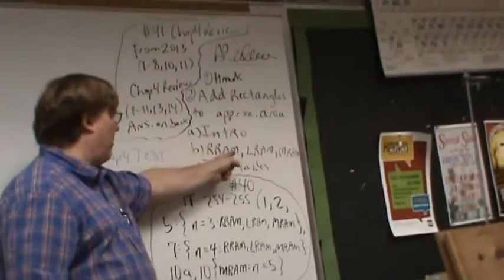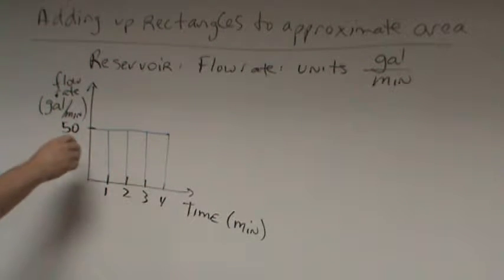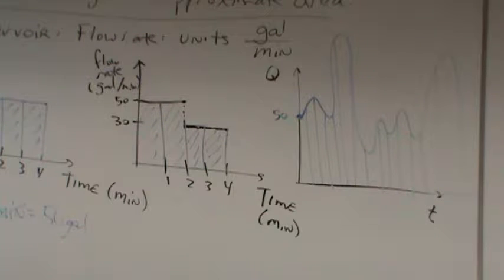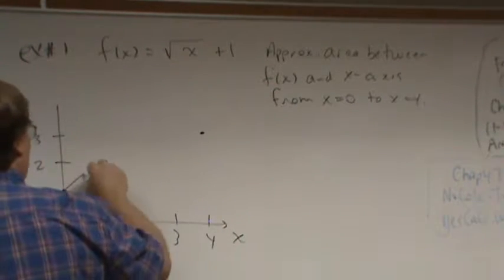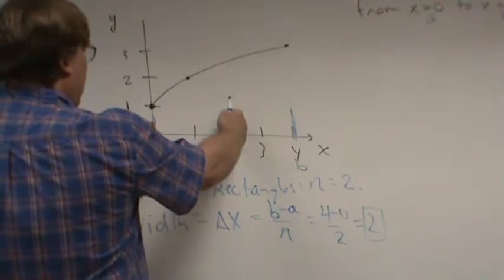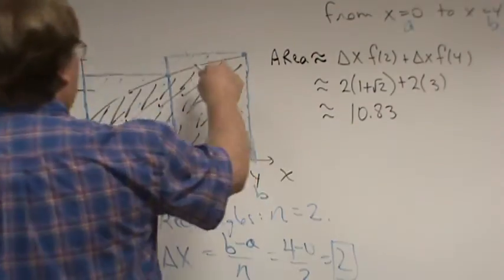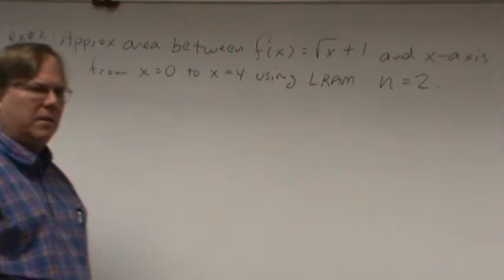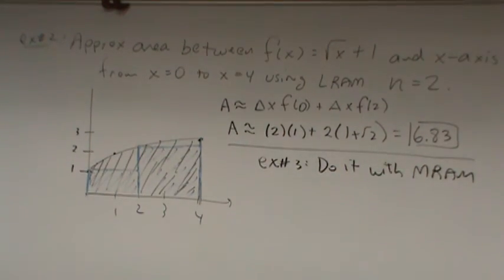AP Calculus (10/10/2017)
Adding rectangles to approximate area
Intro to graph of rate vs. time can yield total amount
LRAM, RRAM, MRAM